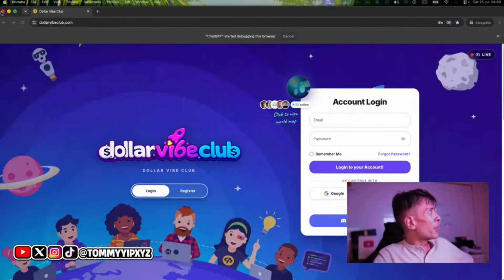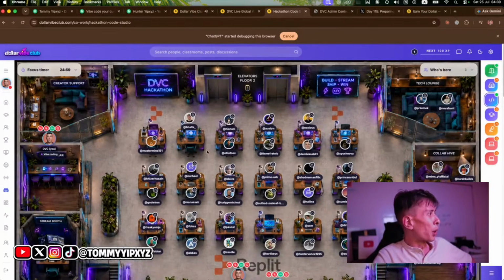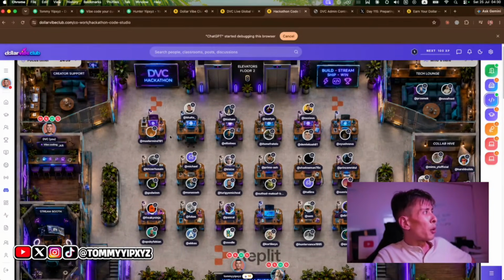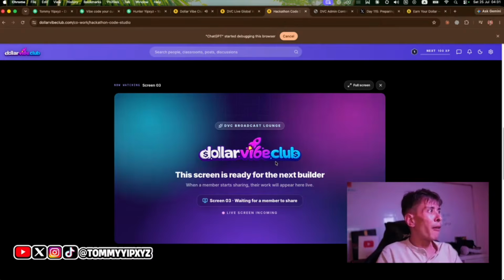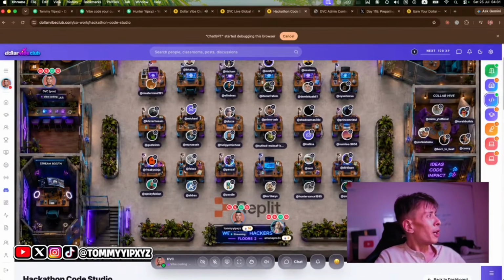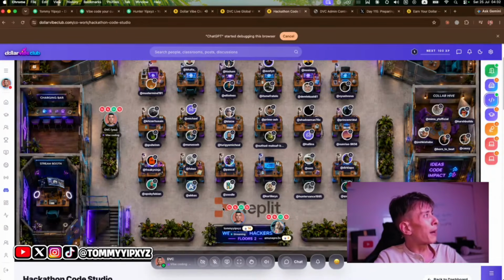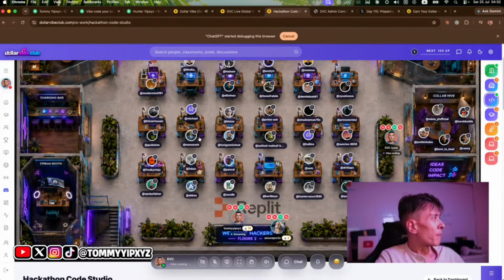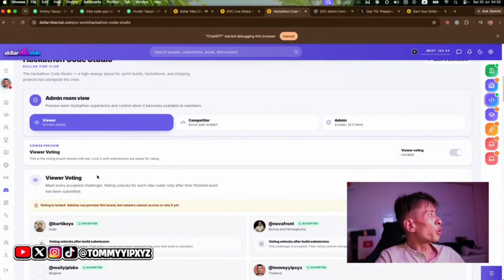How to Use the Virtual Office and Event Office (Full Walkthrough)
— Turn Vibe Coding into a Business. Real client websites, built live with AI, every day.

HACKATHON PREP DAY. The DVC Vibe Code Hackathon is locked and loading — Who is up for the challenge? Today we build the hackathon experience live: rules, prizes, submissions, and the landing page. If you can vibe code, you can compete.

The stack: Claude Opus 5 + ChatGPT 5.6 SOL + Replit.

Hackathon Launch Prep — finalizing rules, prize structure, and the submission flow
Landing Page Build — shipping the hackathon page live with Claude Code + Replit
Community Onboarding — getting DVC members registered and ready to compete

Links

Instagram —   / tommyyipxyz
YouTube —    / @tommyyipxyz

What is Dollar Vibe Club?

Dollar Vibe Club is where vibe coders turn AI coding into a business. Daily live streams building real client websites with Claude Code + Replit, a live hackathon with $2,000+ in prize money, and a Claude giveaway every single stream. Watch the process, steal the playbook, start earning